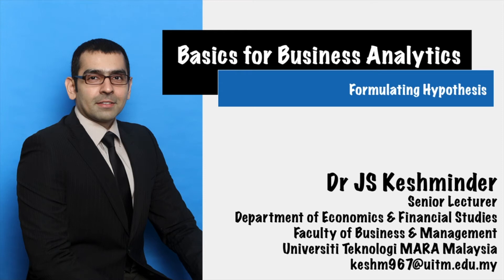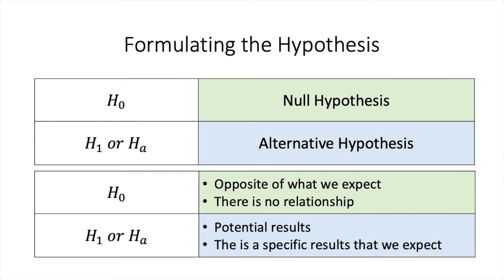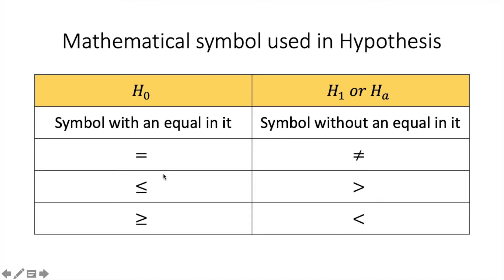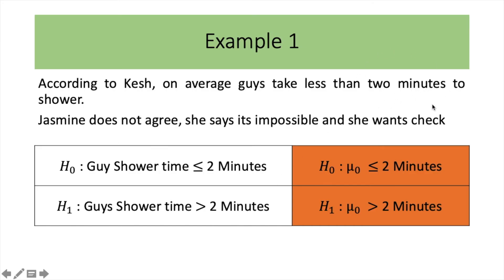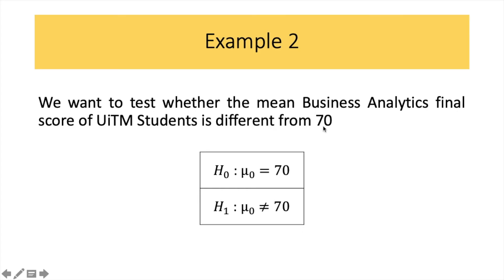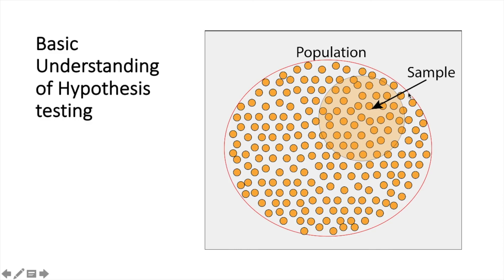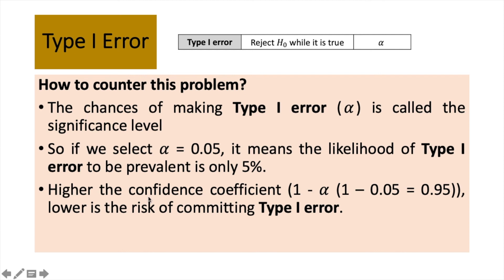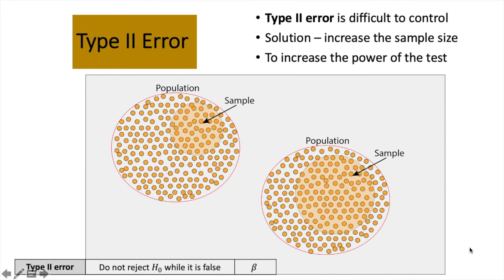Formulating Hypothesis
This video provides a general idea on how to write a hypothesis and the errors in hypothesis (Type I & II error)